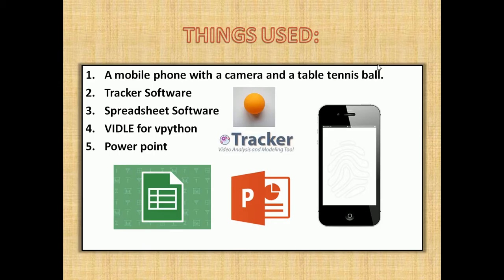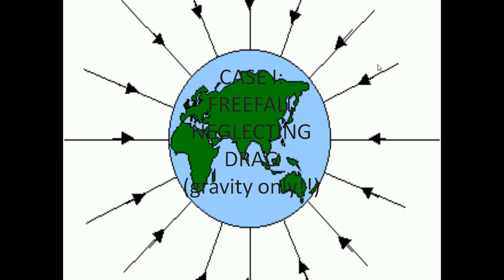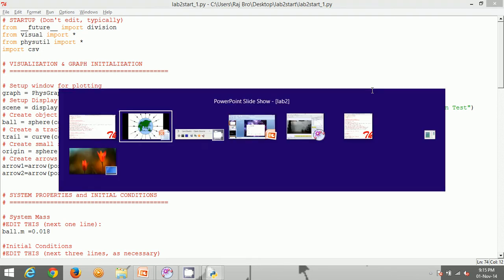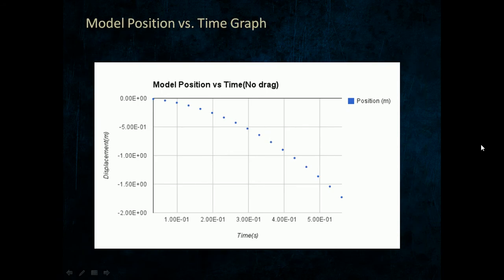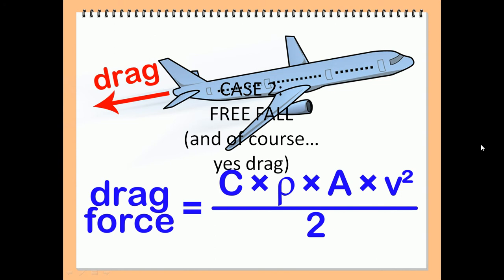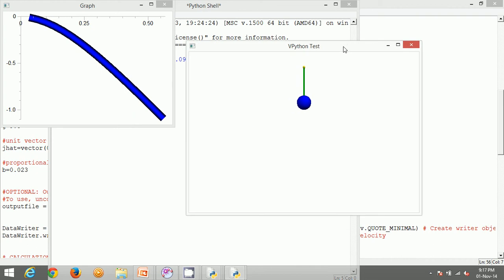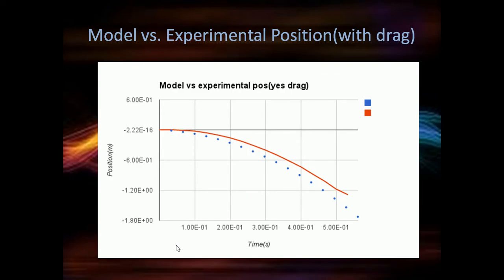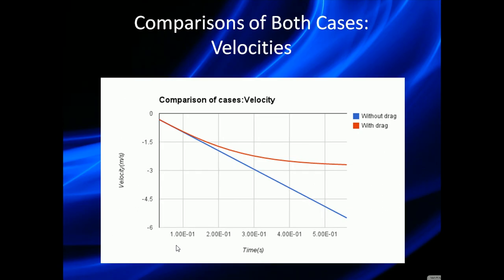Lab 2 Report